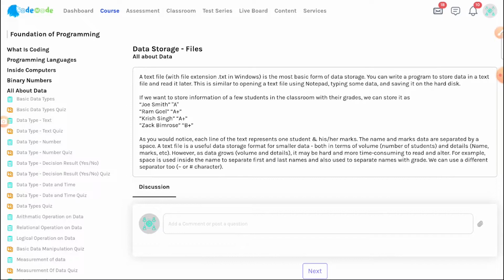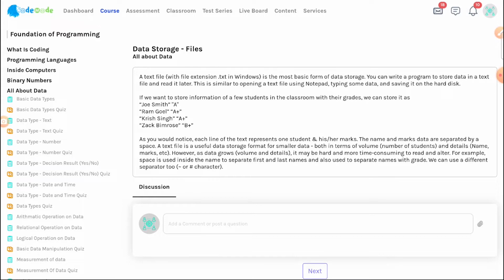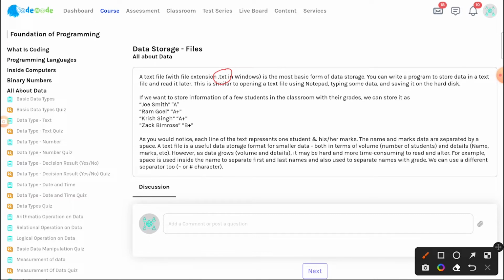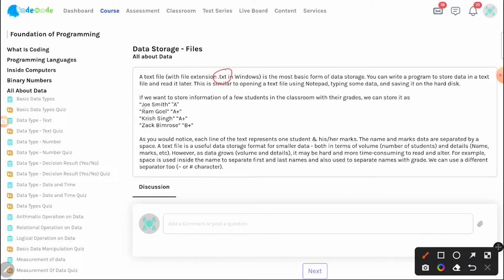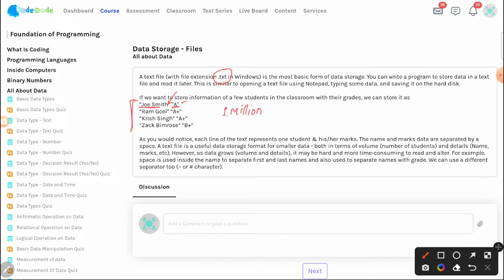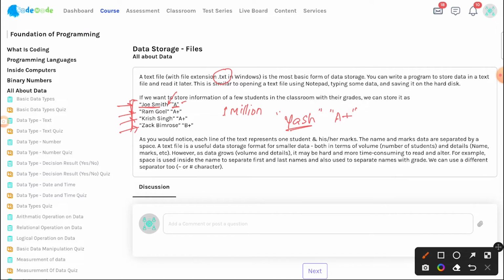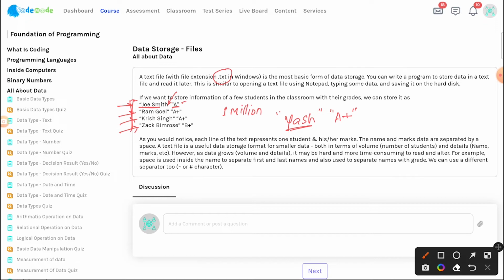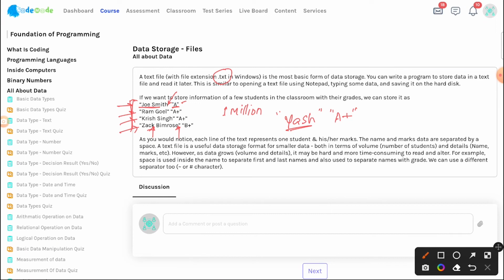Data storage in text files in computer programming II how to store data in text files II Codemode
text files
creating new worksheet in text files
store form data to the google text files
easy method to store form data to text files
maintain customers records in excel
how to store html form data to the text files